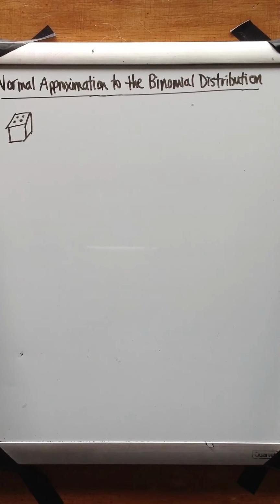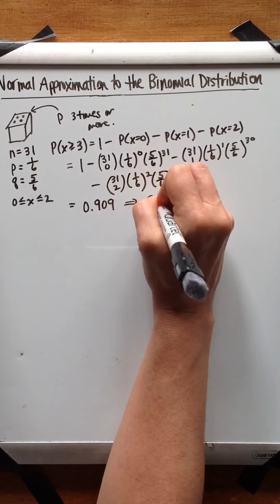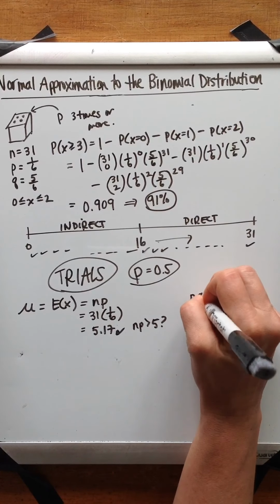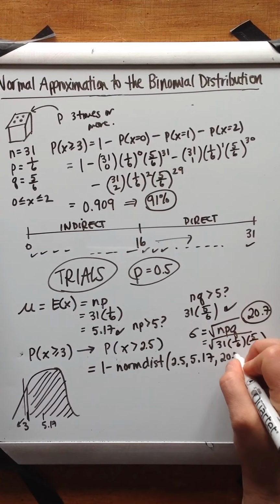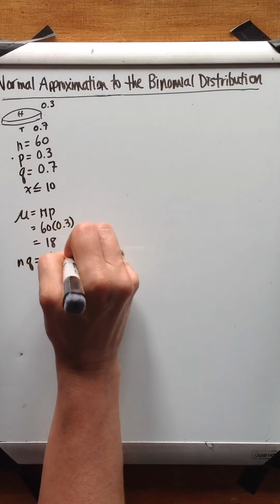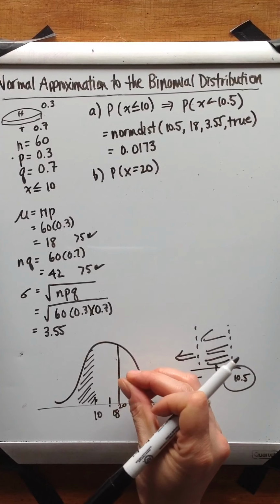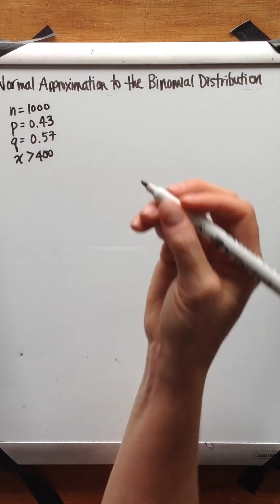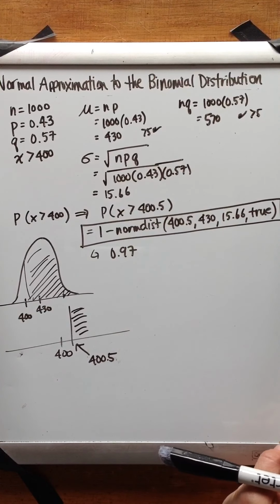8.4 Normal Approximation to the Binomial Distribution